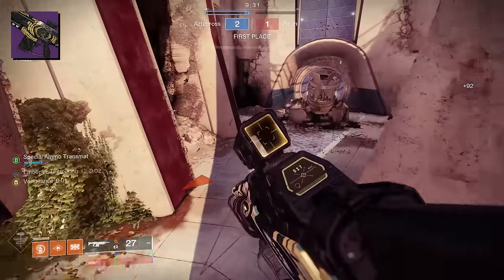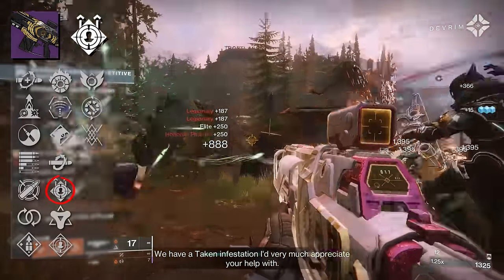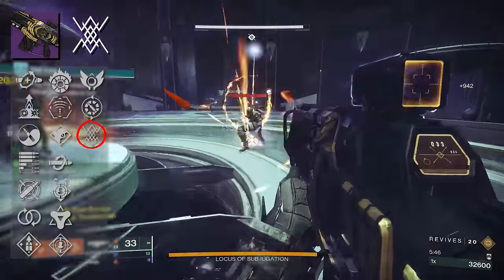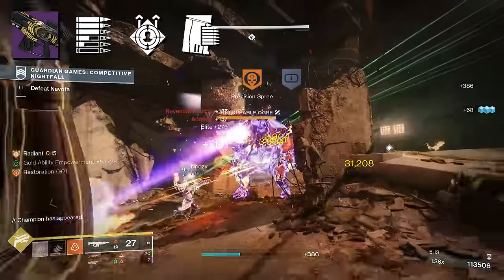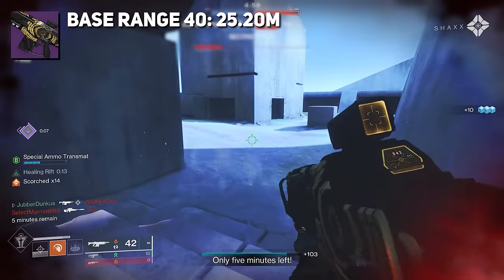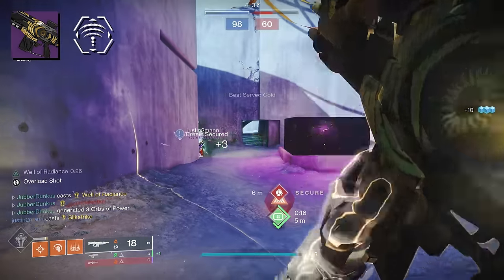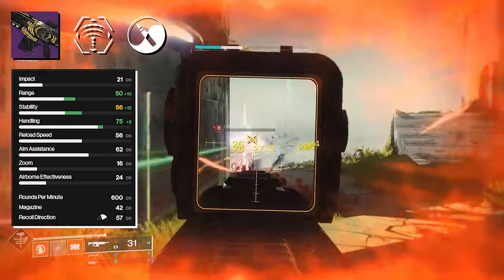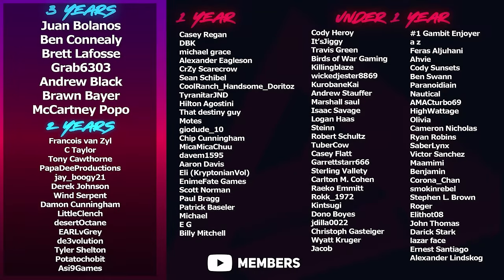The Summoner GOD ROLL Review (PVP & PVE) | Destiny 2 Season of The Wish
Over the weekend I got my hands on many different rolls of the reissued Summoner and have a lot of thoughts on this weapon. We've seen this weapon come back multiple times but is this finally the best version of The Summoner?

Timestamps:
0:00 Intro
0:59 Perk Options
1:40 PvE Perk Recommendations
4:33 Origin Trait Options
5:46 My PvE God Roll
7:51 Artifact Mods
9:13 PvP Performance
12:01 PvP Perk Recommendations
15:06 My PvP God Roll
16:49 Final Thoughts
Catch us live on Twitch!